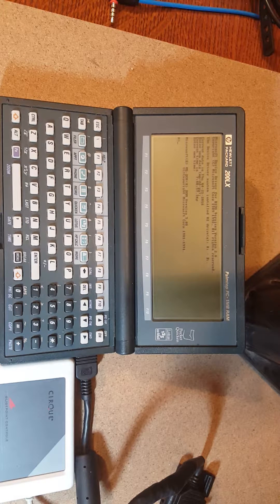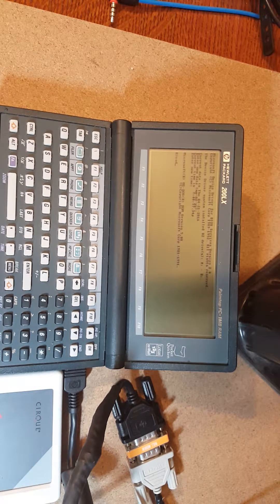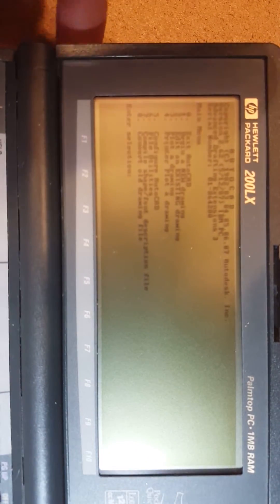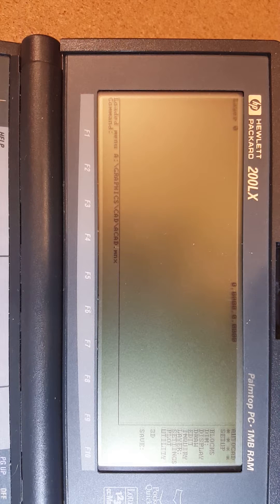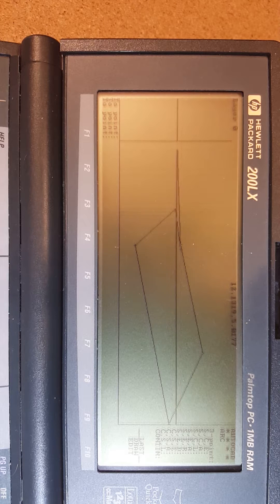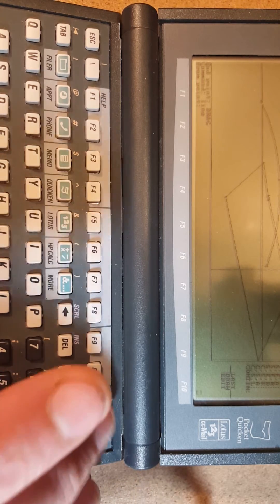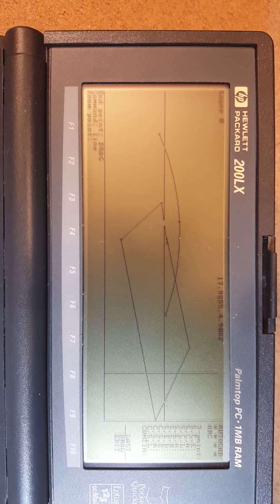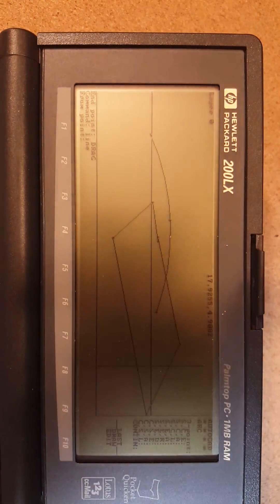HP 200LX running AutoCad 2.62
HP 200lx running AutoCad 2.62 using a trackpad and CuteMouse drivers.